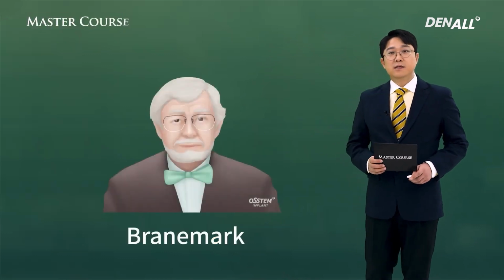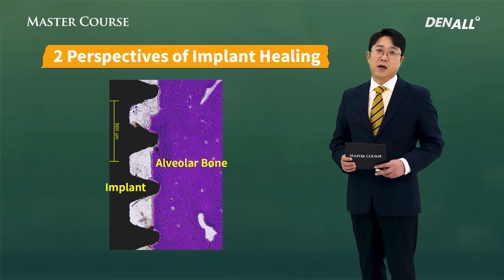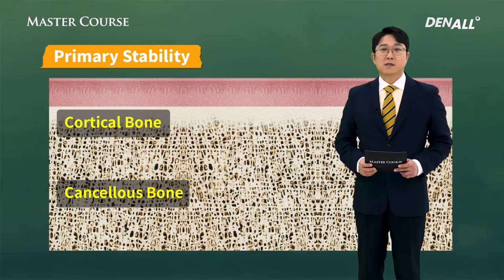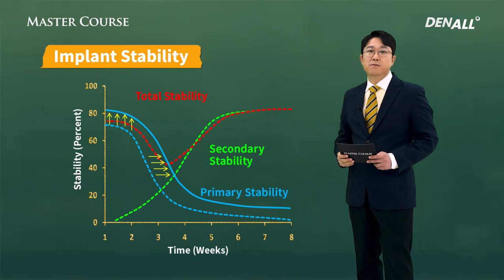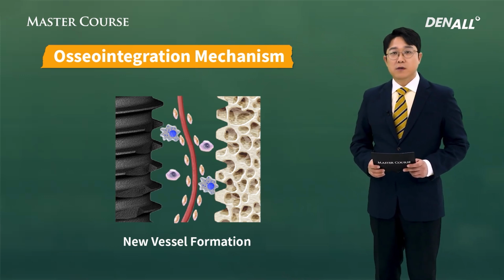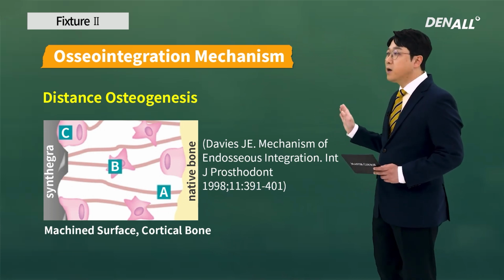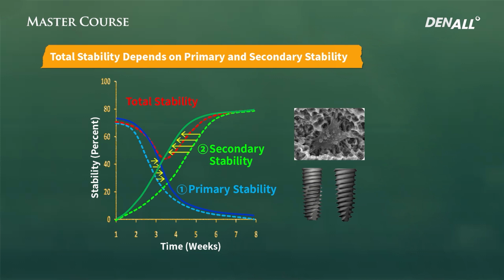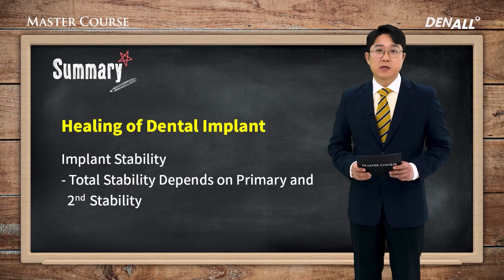[Master Course - BASIC] ep 04 Fixture PART 2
Implant PART 2